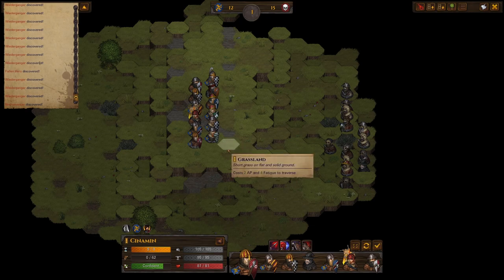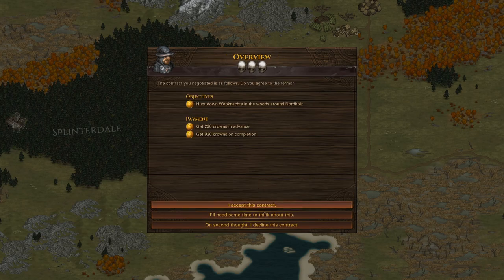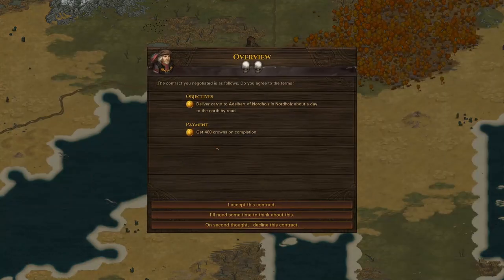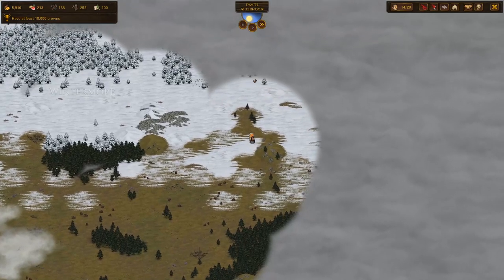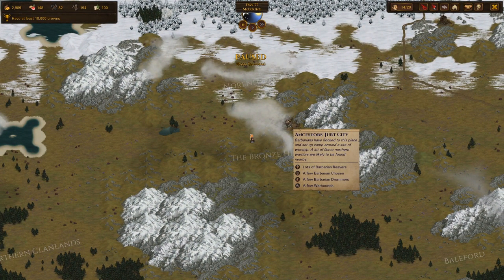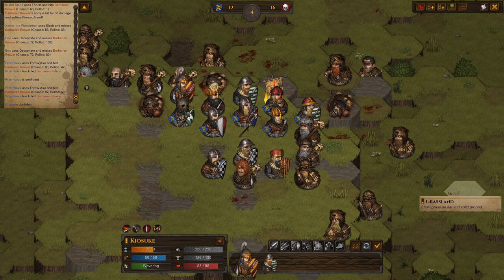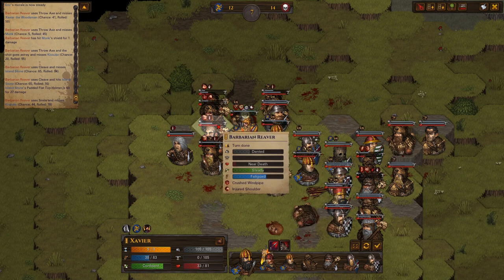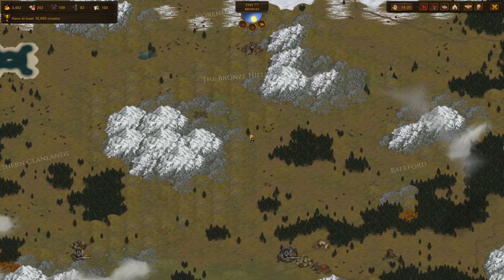Bloody Bloodbath: The Carnage you NEED TO SEE! ⚔️ Battle Brothers Gameplay #10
ZERO DEATHS guide to EEL Ironman Battle Brothers Gameplay, with timesaving editing and gameplay tips.
🎮 Battle Brothers -  is a turn based tactical RPG which has you leading a mercenary company in a gritty, low-power, medieval fantasy world. You decide where to go, whom to hire or to fight, what contracts to take and how to train and equip your men in a procedurally generated open world campaign.

🖐️ Support
Enjoy our content? YOU can help us to make more!:
Hit the 👍 LIKE button to encourage the Youtube algorithm to promote the video to others